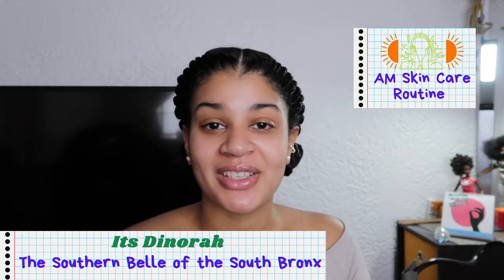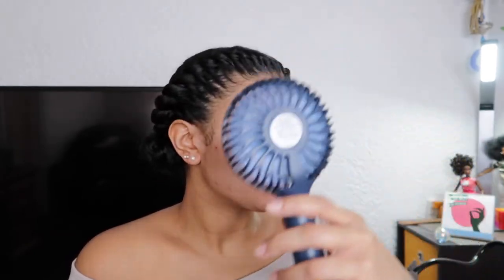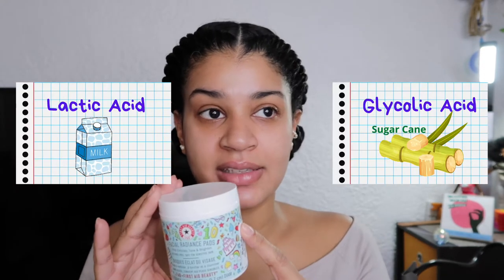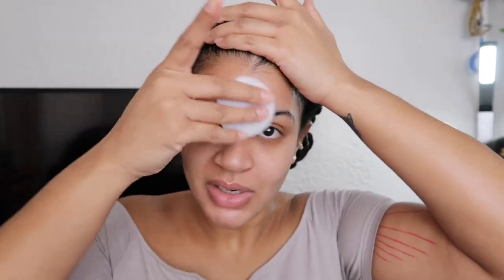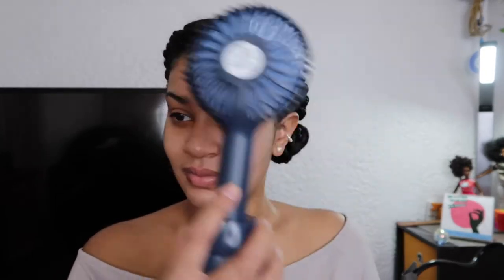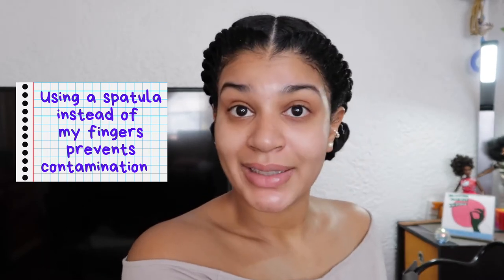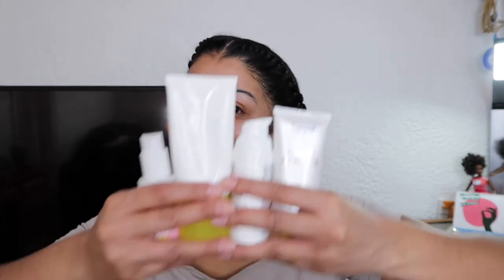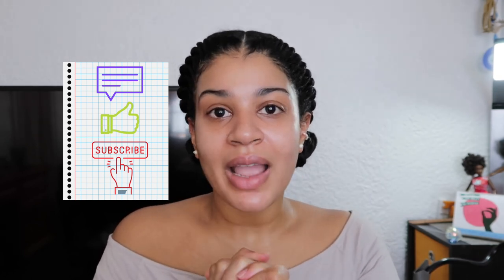AM Skincare Routine 2021 | Skincare in your 30s | Sensitive & Acne Prone | Anti-Aging | Its Dinorah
Hey Y'all! Its Dinorah aka The Southern Belle of the South Bronx✨

Let’s talk about skincare! This is my current Winter AM Skincare Routine and the products that work for my skin during these cold months.

Y’all please wear sunscreen EVERYDAY! ☺️✨

Handheld USB Fan
Laneige Lip Sleeping Mask
First Aid Beauty - Facial Radiance Pads
First Aid Beauty - Eye Duty Niacinamide Brightening Eye Cream
Trader Joe’s - Ultra Hydrating Gel Moisturizer or at Trader Joe’s
Metal Spatula (Similar to Muji’s spatula)
Neutrogena Invisible Daily Serum SPF 60

✨ Keep Shining & Be Blessed✨

FTC - I am not being paid by any of the mentioned companies to make this video. The views in this video are strictly my own.